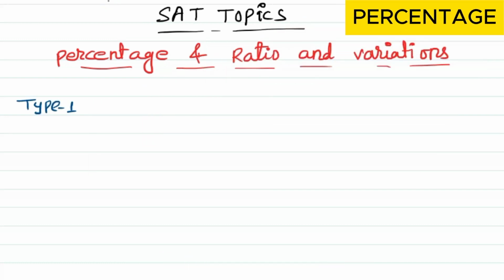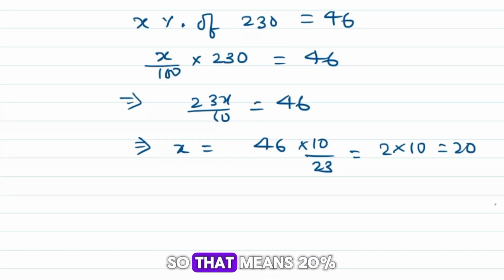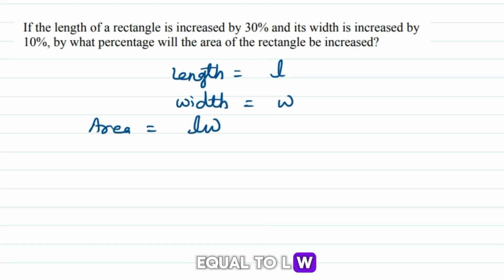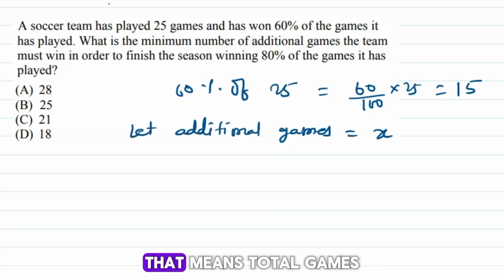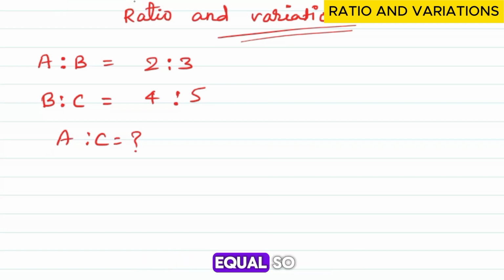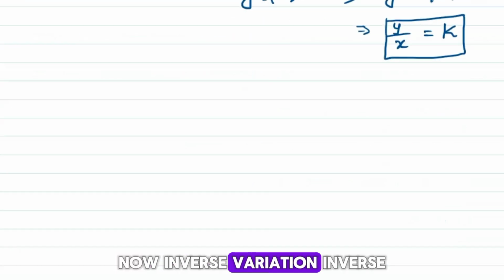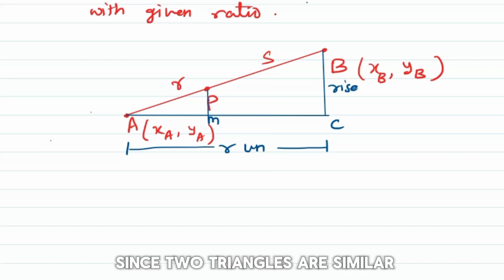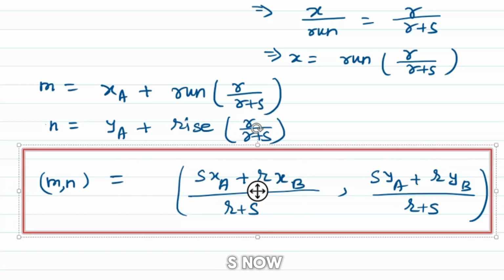Percentage & Ratio & Variations - SAT Lecture 10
Welcome to our comprehensive guide on percentages, ratios, and variations! In this video, we dive into these essential math concepts, breaking them down step-by-step to make them easy to understand. Perfect for students, teachers, or anyone looking to refresh their math skills.

What you'll learn:

- Understanding and calculating percentages
- Working with ratios and proportions
- Exploring direct and inverse variations

Follow along as we provide clear explanations and solve various problems to help you master these important topics. Whether you're preparing for exams, doing homework, or just brushing up on your math knowledge, this video has got you covered!